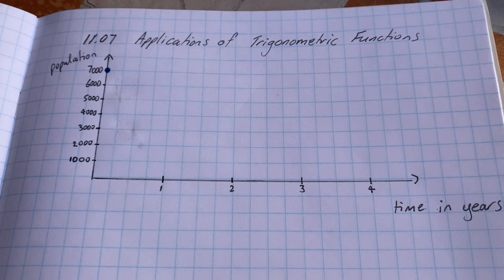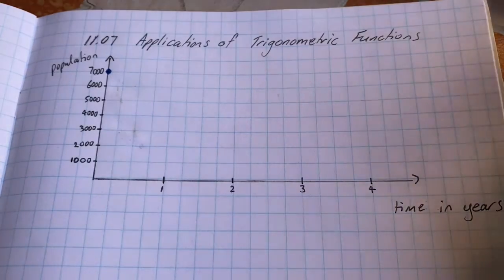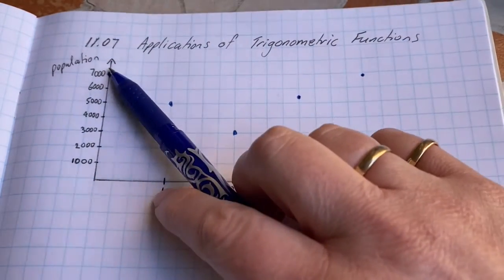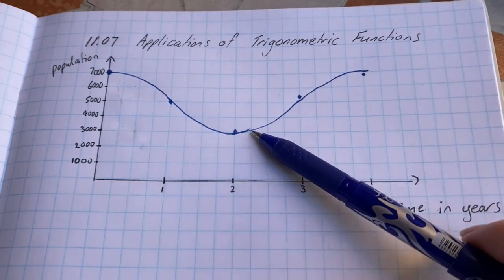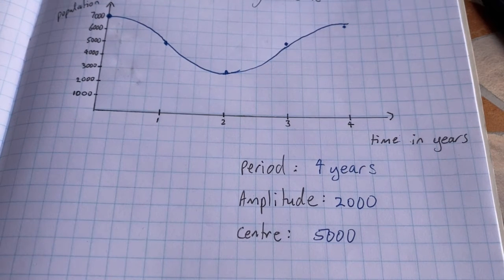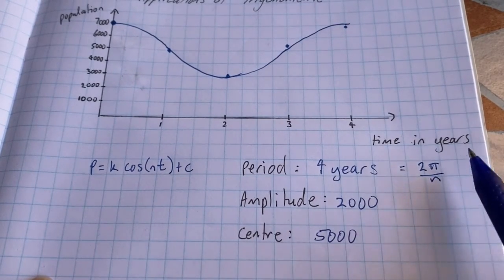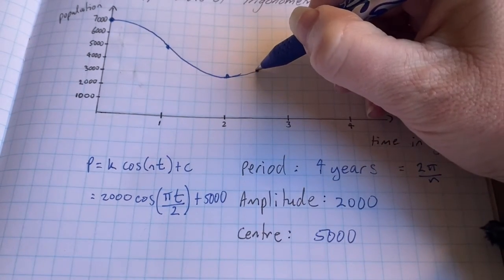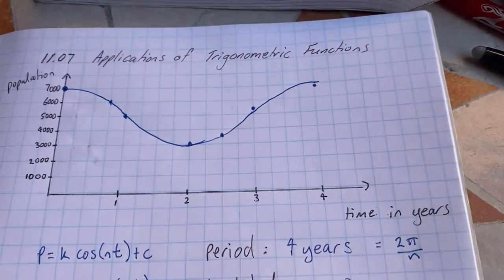1107 Applications of Trigonometric Functions